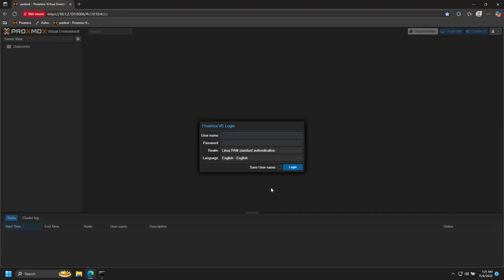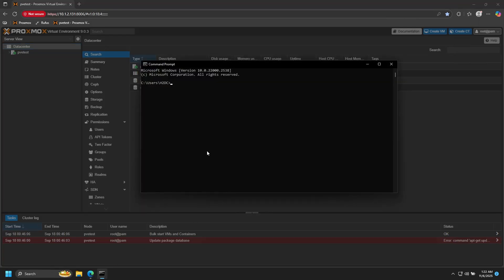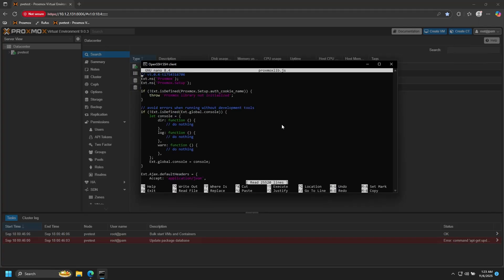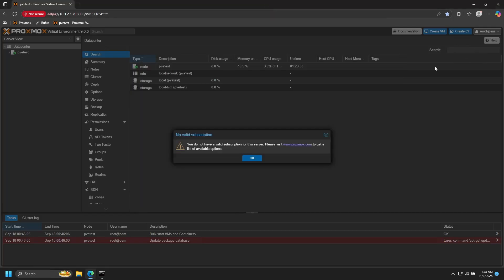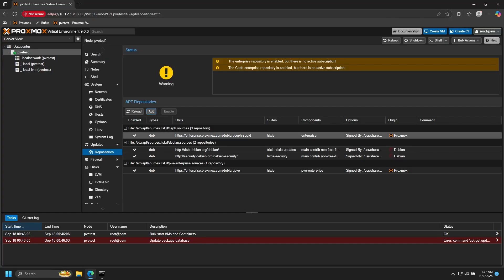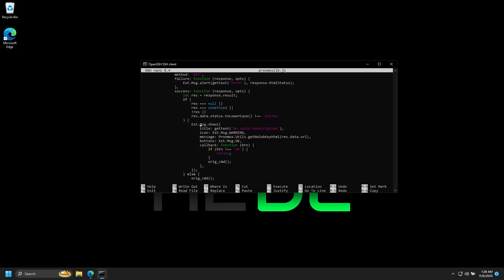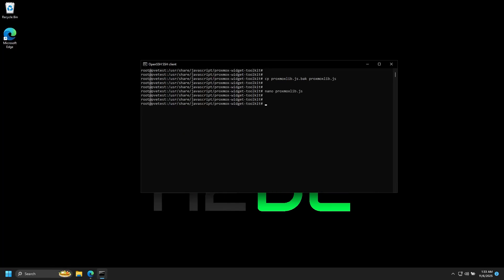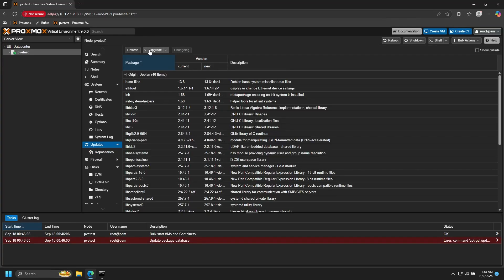Remove No Subscription Banner in ProxMox 9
(YouTube doesn't allow some of the characters in the script)